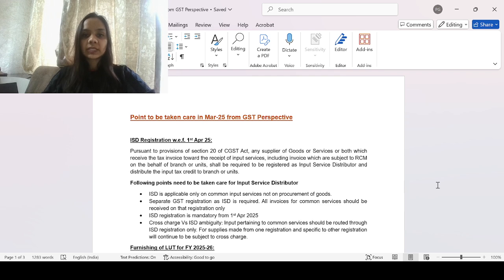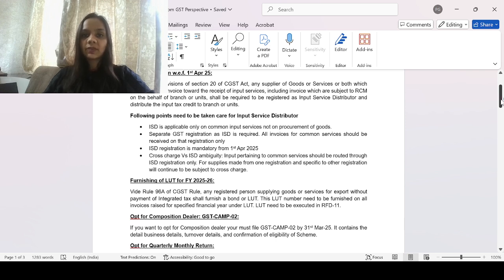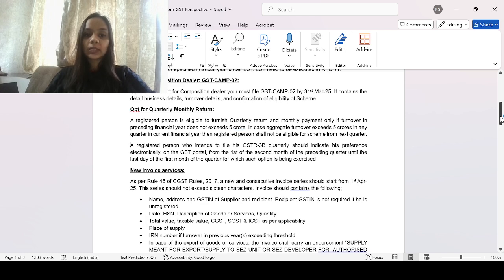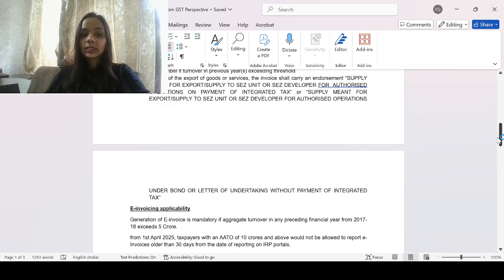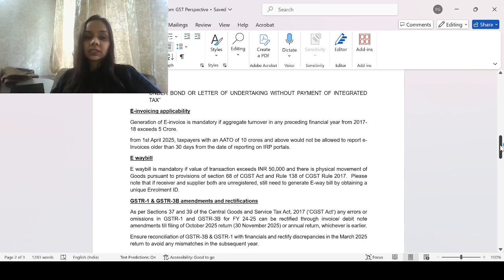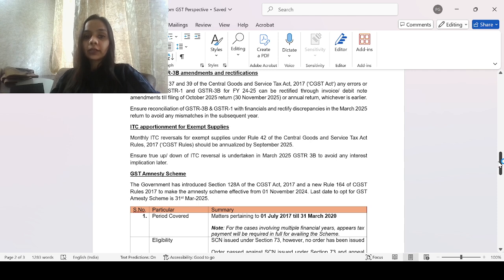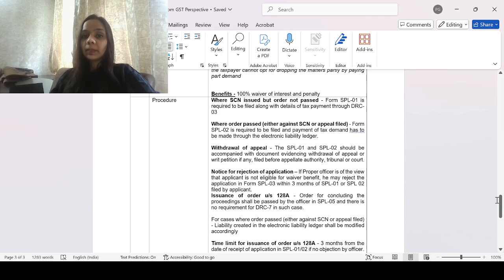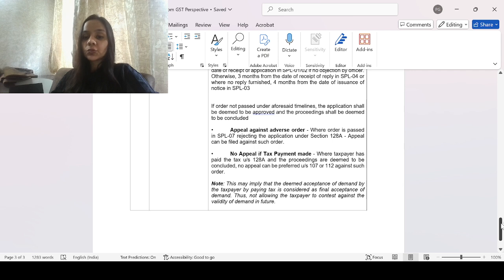Point to be kept in Mind in Mar-25 from GST perspective!!